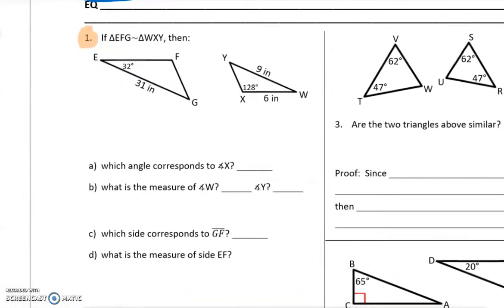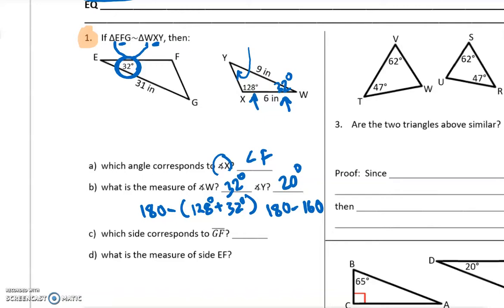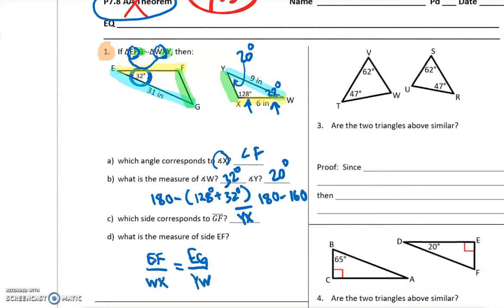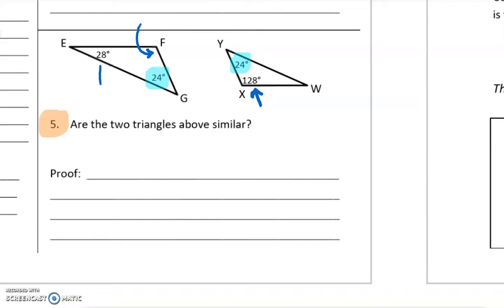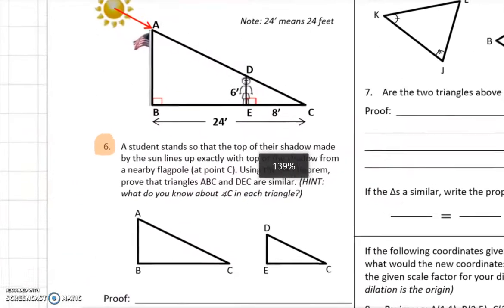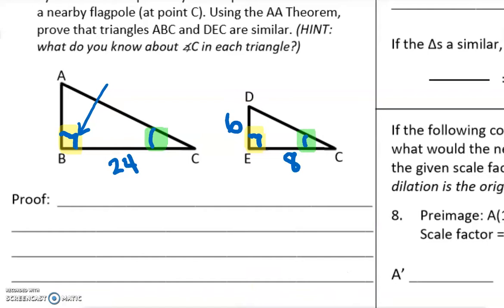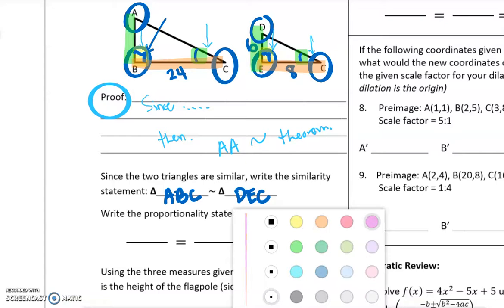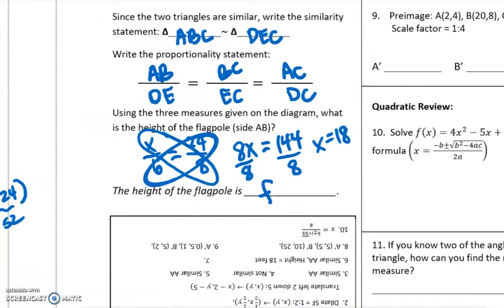7.5 "AA Theorem" Worksheet Help